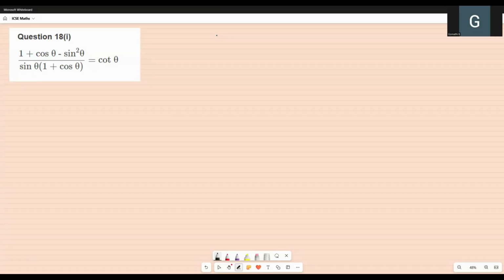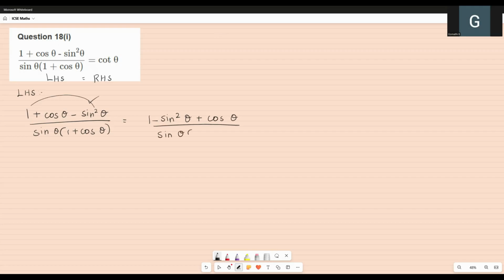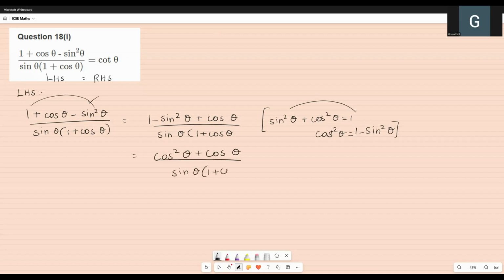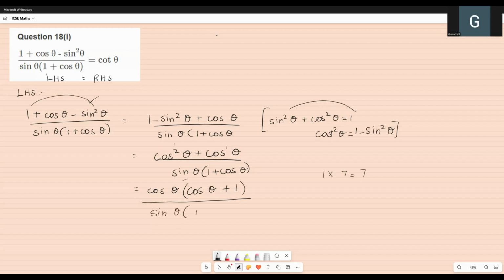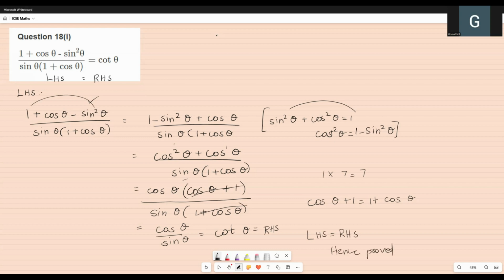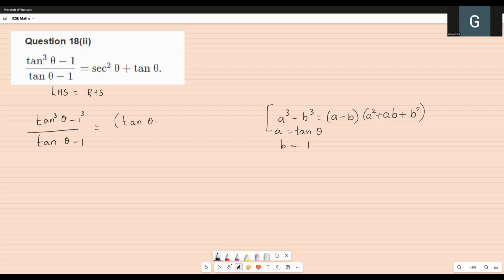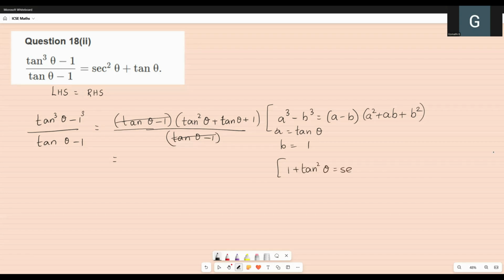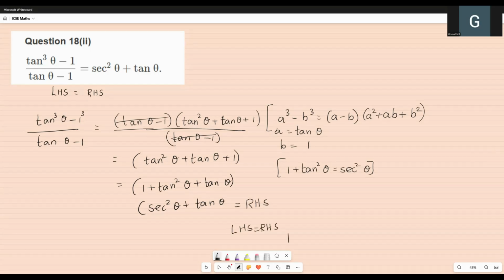Trigonometric Identities Ex 18 Q18 | ML Aggarwal Solutions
ML Aggarwal Class 10 Maths – Exercise 18 Question 18 (Trigonometric Identities) explained clearly step-by-step for ICSE students.

In this video, you will learn:

✔️ Simplification techniques used in ML Aggarwal problems
✔️ Important identity transformations
✔️ Exam-oriented solving tips

This video is useful for ICSE Class 10 Maths students preparing for board exams and strengthening Trigonometric Identities from ML Aggarwal textbook.

📚 Chapter: Trigonometric Identities
📖 Book: ML Aggarwal Class 10 Maths
📝 Exercise: 18
❓ Question: 18

Watch till the end to master identity proofs and avoid common mistakes in exams.